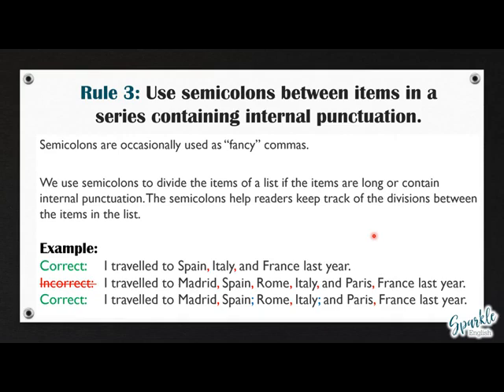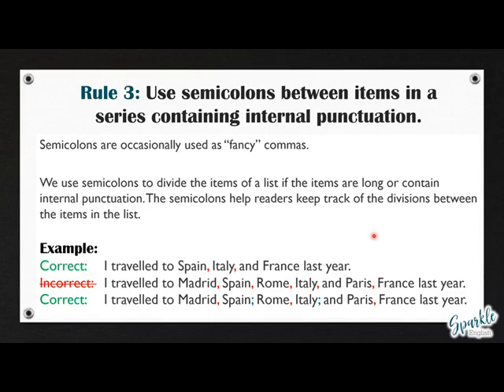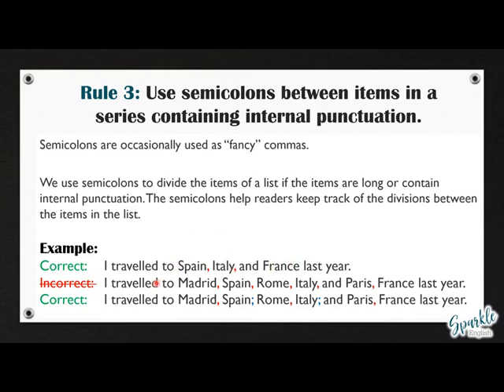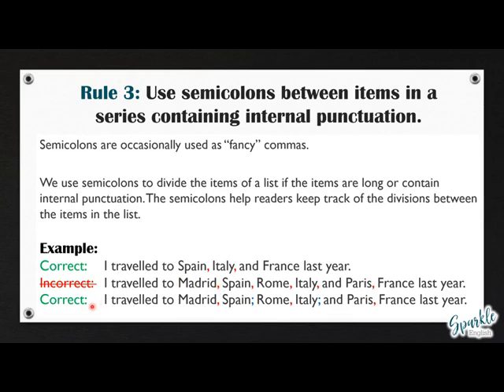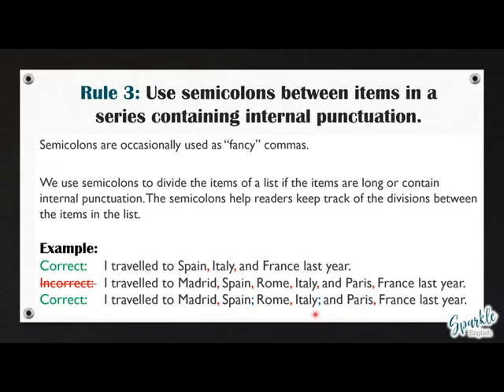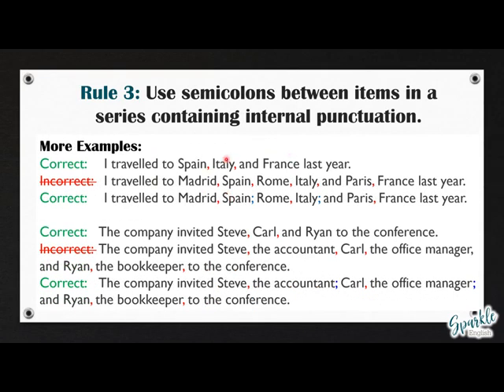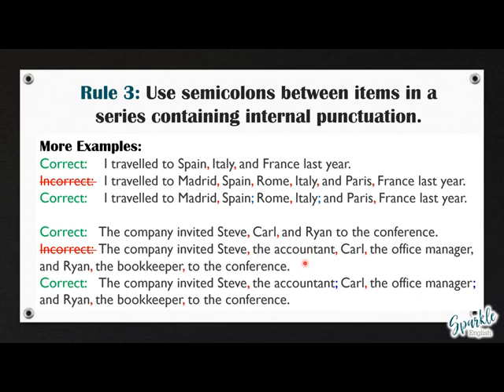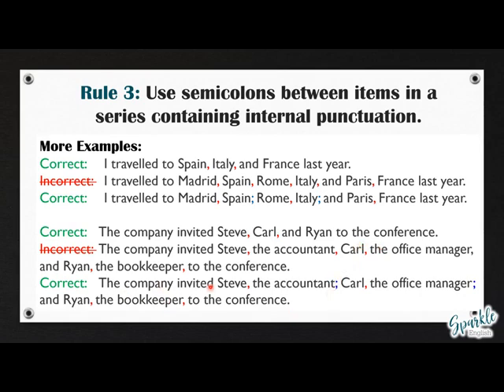How to Use the Semicolon3